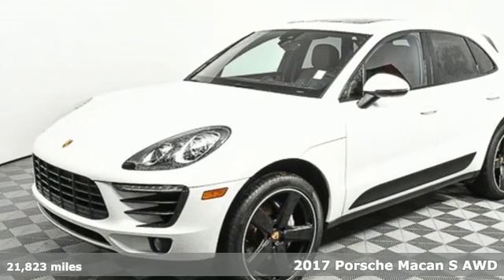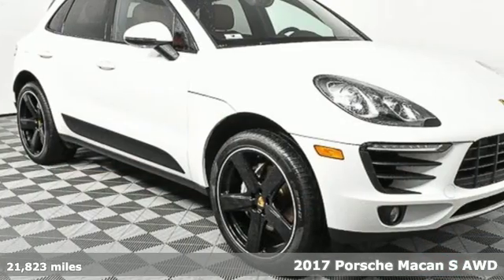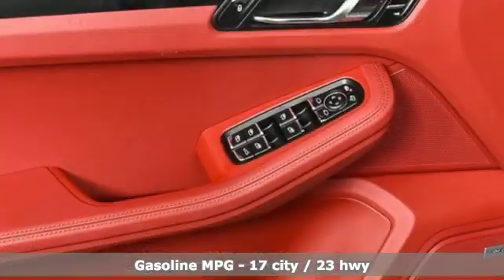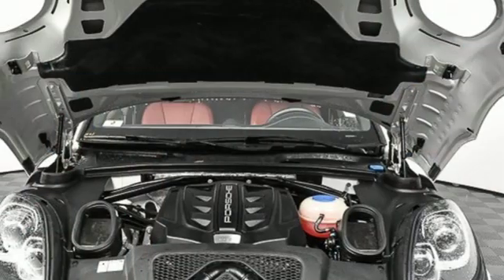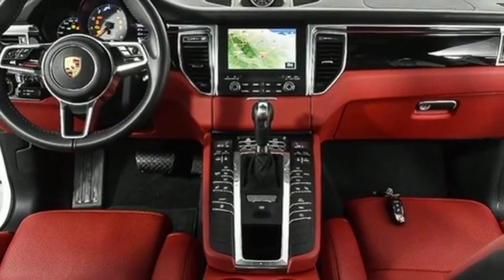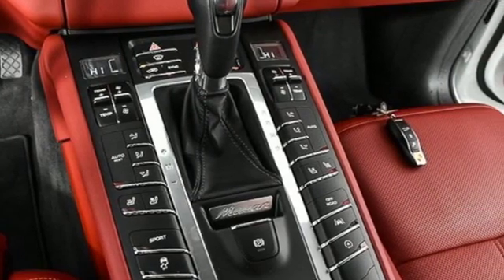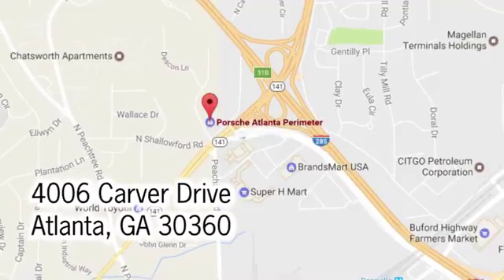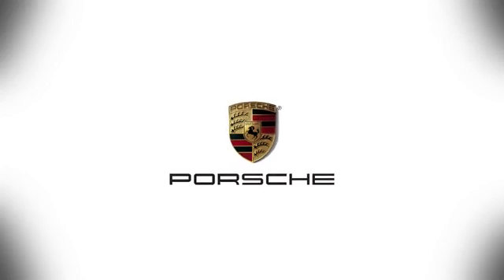Used 2017 Porsche Macan Atlanta, GA P33044 - SOLD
Year: 2017
Make: Porsche
Model: Macan
Trim: S
Engine: 3.0L V6
Transmission: 7-Speed Porsche Doppelkupplung (PDK)
Color: White
Interior: Black/Garnet Red
Mileage: 21823
Stock #: P33044
VIN: WP1AB2A57HLB15708
Big Options, Low Mileage, Amazing Interior!brbr21" Sport Classic Wheels in BlackbrAuto-Dimming MirrorsbrBOSEA® Surround Sound SystembrLane Change Assist (LCA)brNavigation Module for Porsche Communication Management (PCM)brPorsche Dynamic Light System (PDLS)brPower Seats (14-way) with Memory PackagebrPremium Package PlusbrPreparation Two-Tone Leather Interior i.c.w. Seat VentilationbrTire Valve in BlackbrWheel Center Caps with Colored Porsche CrestbrWindow Trim in Black (High-Gloss)brbrPorsche Certified. This Porsche's original factory warranty started on 11/30/2016. Porsche Certified Warranty good for 2 additional years starting at the expiration of the original 4 year/50k mile manufacturer's warranty. Enjoy peace of mind and compelling finance offers when purchased with the Porsche Approved Certified Warranty.brbrWe look forward to hearing from you. Advertised price includes $599 Dealer Service Fee.brbrPorsche Approved Certified Pre-Owned Details:brbr * Warranty Deductible: $0br * Includes Trip Interruption reimbursementbr * Limited Warranty: 24 Month/Unlimited Mile beginning after new car warranty expires or from certified purchase datebr * 111 Point Inspectionbr * Roadside Assistancebr * Transferable Warranty

Address:
4006 Carver Drive